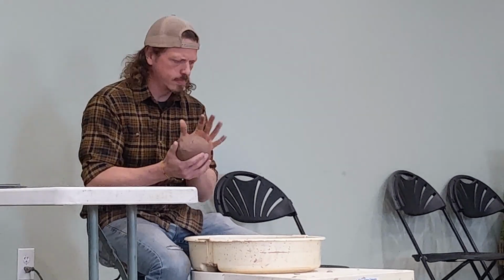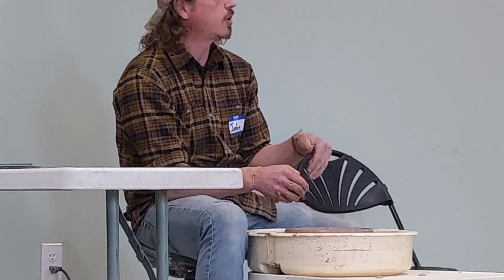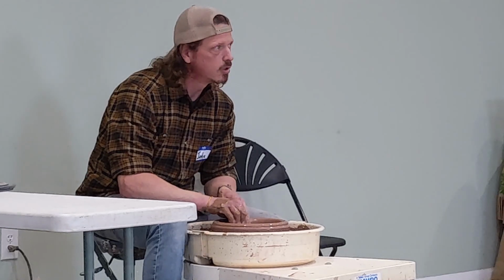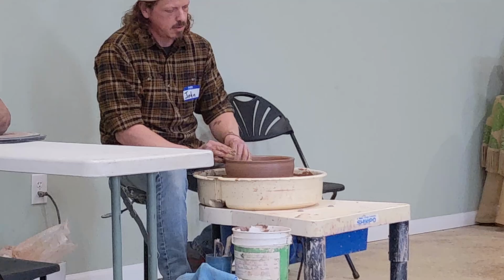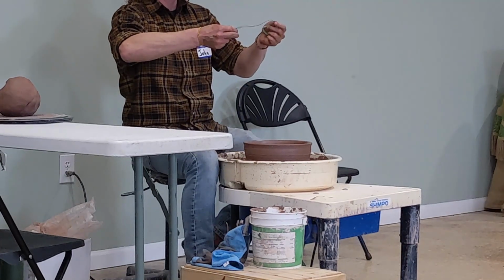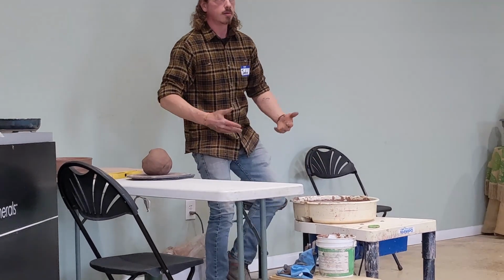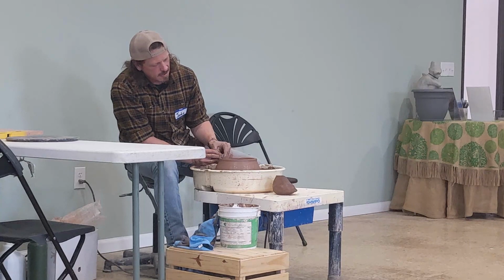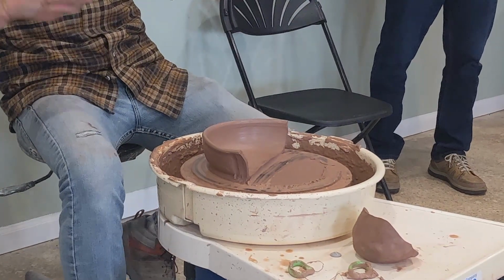How bonsai pots are made, with John Campbell. live demo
John Campbell an artist and ceramist, showing us live the firs steps of how a bonsai pot is made on the wheel, if you are interested on a custom pot check out his website

Music.
 Beth  Relaxing Acoustic Guitar Harmonics  Nature  Happy Vibes
Sonhe  Relaxing Acoustic Folk  Background Music